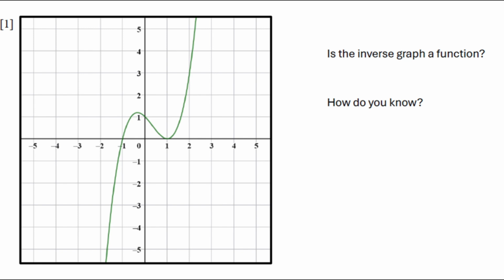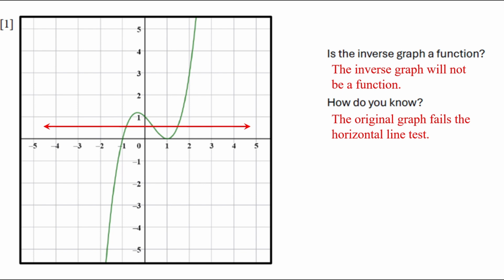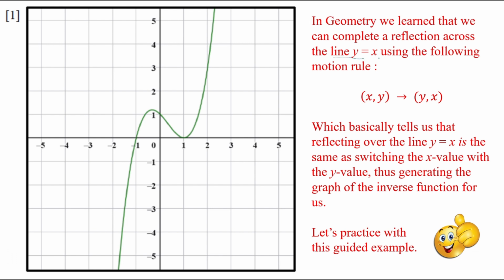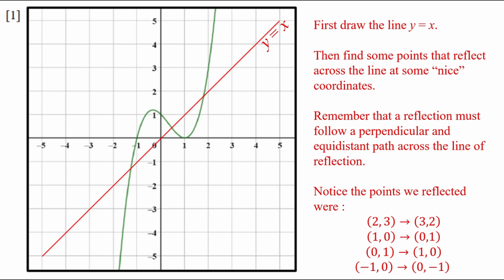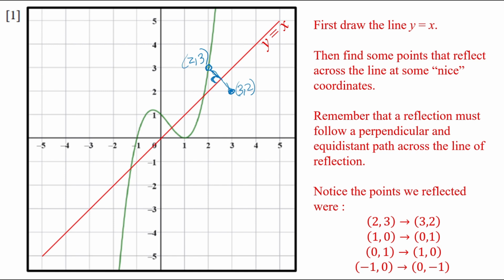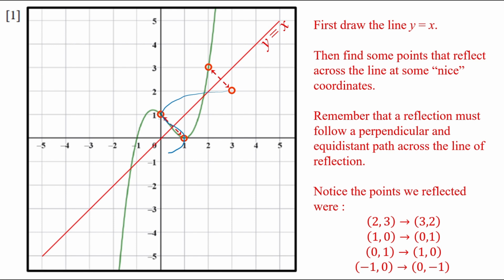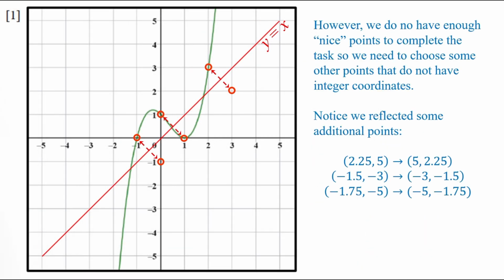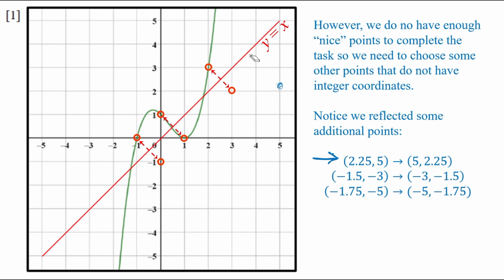Generating an Inverse Graph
Guided example generating an inverse graph for a cubic function. This tutorial connects the geometric motion rule for reflecting over the line y = x to the definition of inverting algebraic relations by exchanging domain values with range values.